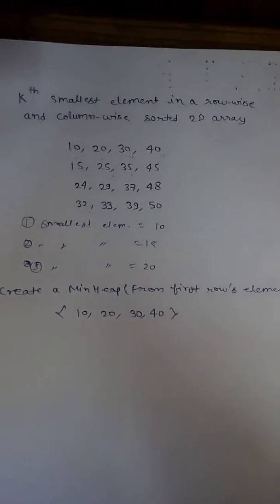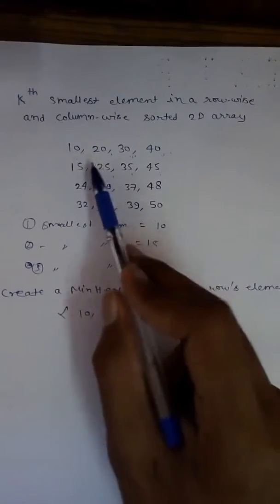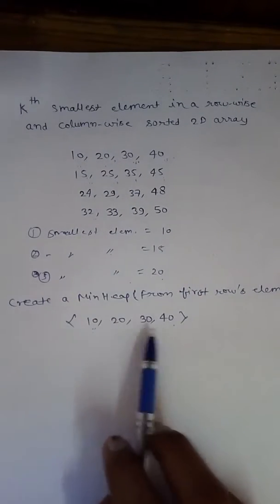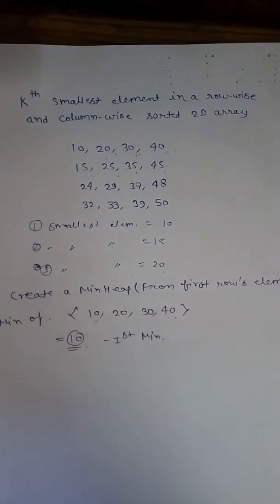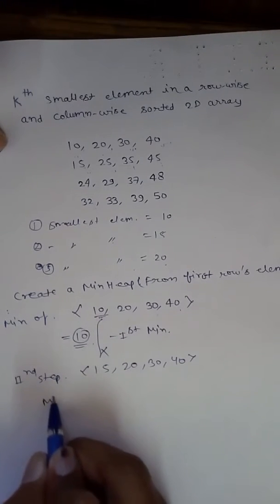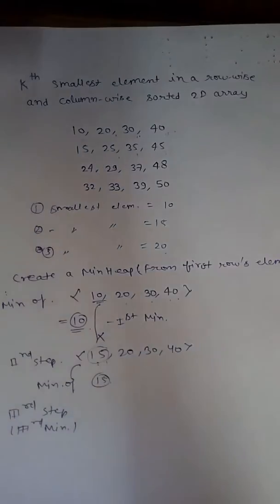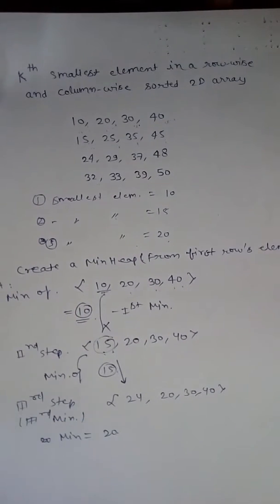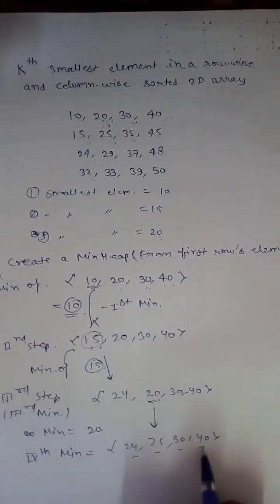Kth smallest element in a row wise and column wise sorted 2D array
In this video Approach for solving the problem has been explained. For code please refer to my next video